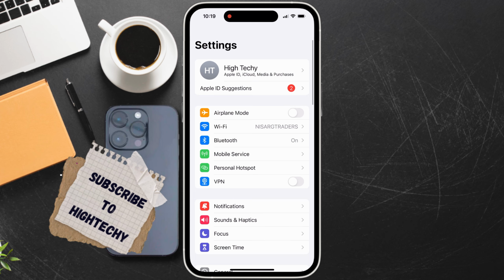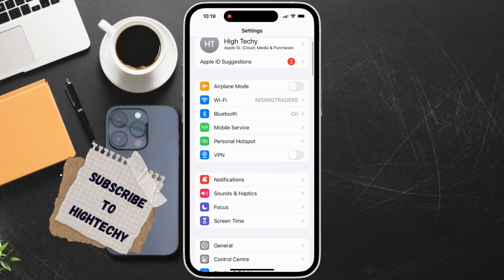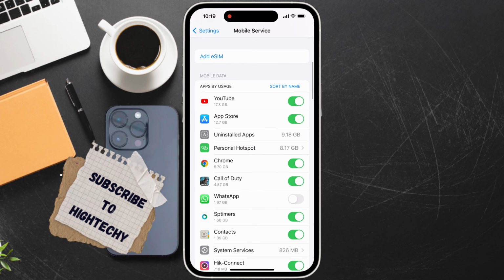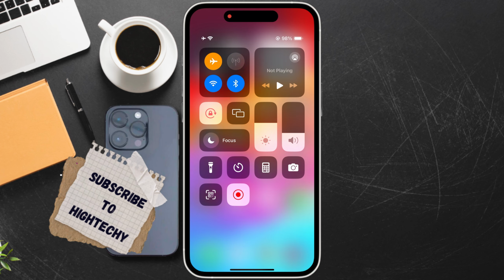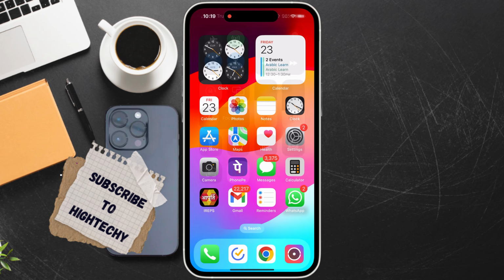WhatsApp not connecting on iPhone Fix (iOS)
WhatsApp Not Connecting on iPhone? Fix It Fast! (iOS) 📱
Is WhatsApp refusing to connect on your iPhone? Don't worry, this video has the solutions you need! We'll guide you through easy-to-follow steps to troubleshoot and fix the issue, so you can get back to chatting with your friends and family.

In this video, you'll learn:

Common reasons why WhatsApp might not connect: Understand the potential culprits behind the problem.
Step-by-step solutions:
Check your internet connection: Ensure you're connected to a stable Wi-Fi or cellular network.
Restart your iPhone: A simple restart can often resolve temporary glitches.
Check WhatsApp server status: Verify if there are any ongoing issues with WhatsApp's servers.
Clear WhatsApp cache and data: Sometimes, clearing app data can help resolve connection problems.
Bonus tips: Prevent future connection issues and optimize your WhatsApp experience.
This video is perfect for you if:

You're facing the "WhatsApp not connecting" error on your iPhone.
You're unsure why WhatsApp isn't working properly.
You want a straightforward solution without technical jargon.

P.S. Share your experience with the WhatsApp connection issue and how this video helped you fix it in the comments below!